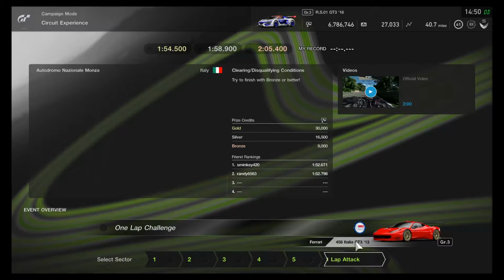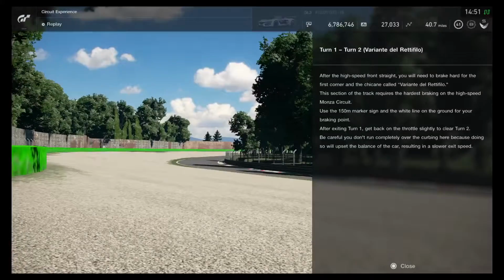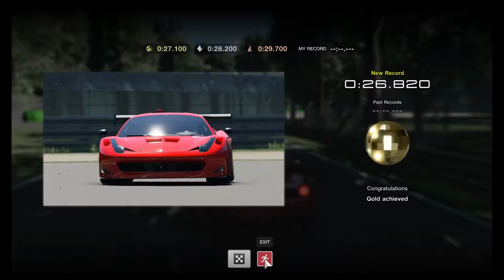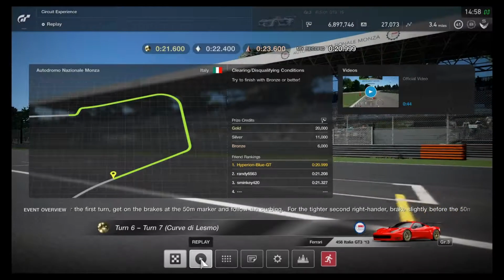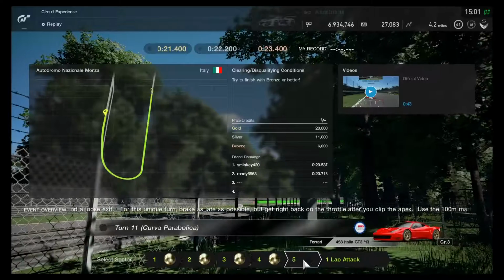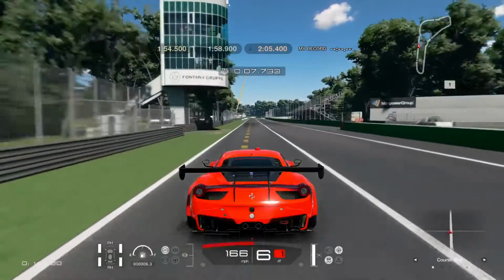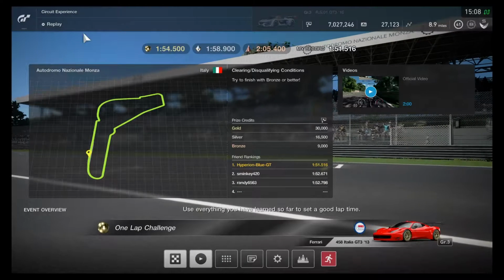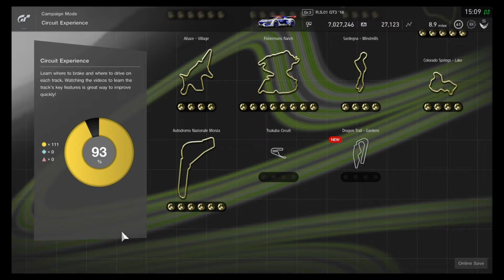Gran Turismo Sport: Circuit Experience - Monza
Since February 2018 has added Monza to the Circuit Experience using the Ferrari 458 Italia GT3 '13 To master the Italian Grand Prix.